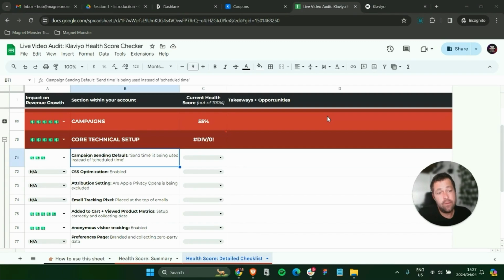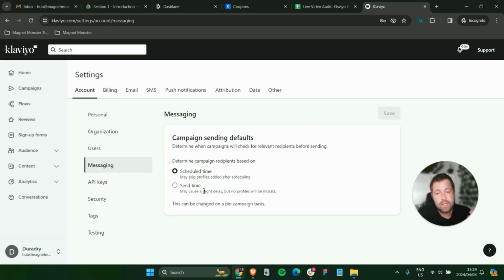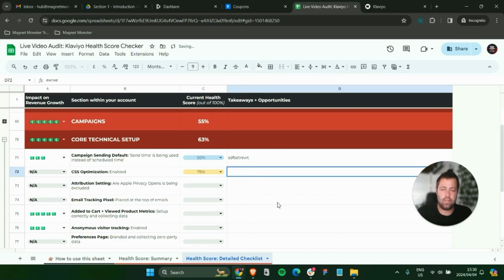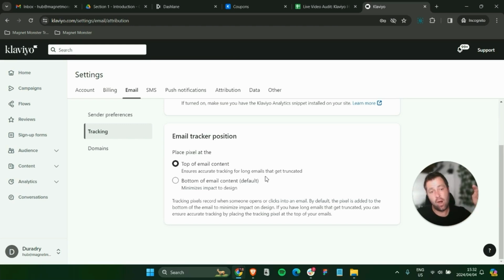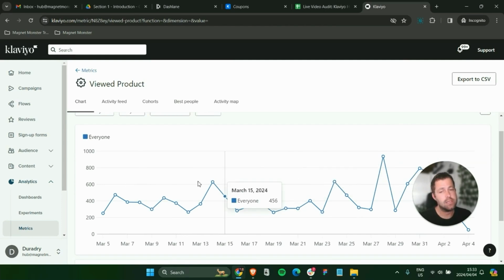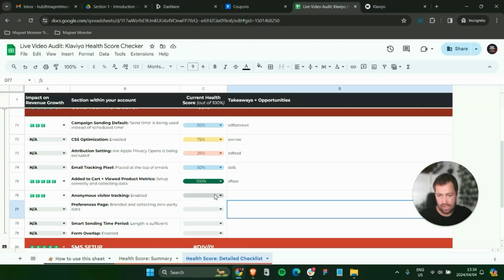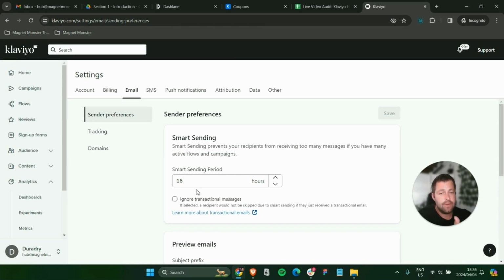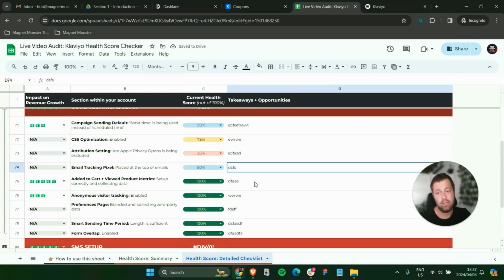Klaviyo Audit Pt 4: Core Technical Set-Up | Retention Marketing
Optimizing Klaviyo's Core Technical Setup for D2C Brands 🛠️

Embark on a journey with us as we delve into the crucial technical configurations within Klaviyo that can significantly impact the performance of your email marketing campaigns. From sending defaults to tracking setups, we've got you covered with actionable insights and optimizations.

Chapter 1: Campaign Sending Defaults: Understanding Send vs. Schedule Time
 - The importance of choosing the right send time setting for your campaigns.
 - How this choice affects recipients of your scheduled email campaigns.

Chapter 2: CSS Optimization: Improving Email Load Time and Appearance
 - The benefits of enabling CSS optimization for your email designs.
 - How this feature helps prevent email clipping and improves user experience.

Chapter 3: Attribution Settings: Navigating Apple Privacy Updates
 - Adjusting settings to exclude Apple privacy opens for accurate metrics.
 - Ensuring your email open and click data remains reliable.

Chapter 4: Email Tracking Pixel Placement: Maximizing Data Accuracy
 - The advantages of placing the email tracking pixel at the top of emails.
 - How this placement ensures better tracking of email engagement.

Chapter 5: Verifying Metrics and Integration Health: Ensuring Accurate Activity Tracking
 - The importance of verifying 'Added to Cart' and 'Viewed Product' metrics.
 - Tips for troubleshooting integration issues with platforms like Shopify.

Chapter 6: Anonymous Visitor Tracking: Enhancing Data Stitching
 - How enabling anonymous visitor tracking can improve audience insights.
 - Strategies for retargeting based on pre-signup site activity.

 - Best practices for designing and managing preference pages.
 - Collecting zero-party data effectively through preference customization.

Chapter 8: Smart Sending Time Period: Balancing Message Frequency
 - Understanding and setting the smart sending time period to prevent over-messaging.
 - Why transactional messages should bypass smart sending restrictions.

 - How to prevent multiple forms from triggering simultaneously.
 - Enhancing user experience by managing opt-in form interactions.

Grab your free copy of our FREE and detailed Klaviyo audit template/sheet

🚀 Taking Your Klaviyo Setup to the Next Level

Dive deep into Klaviyo's core technical setup with us, and discover hidden opportunities to refine your email marketing strategy. Whether you're aiming to improve deliverability, engagement, or data accuracy, this comprehensive guide provides the insights you need to excel.